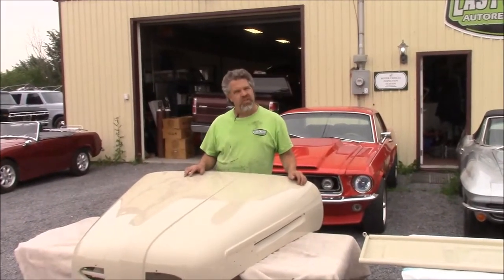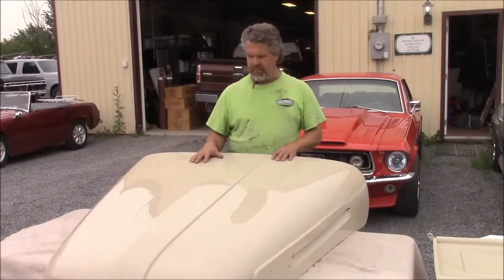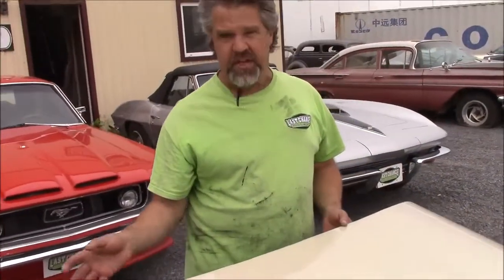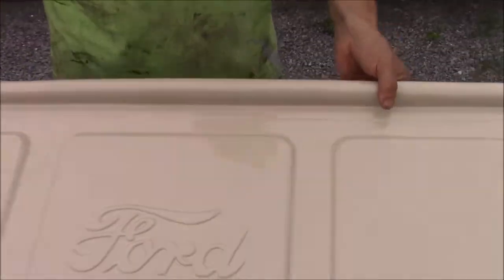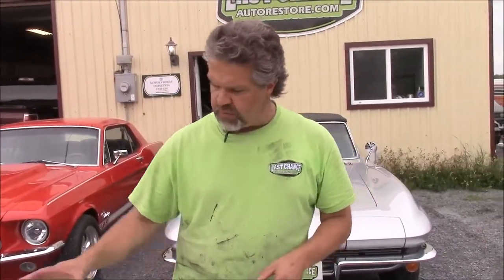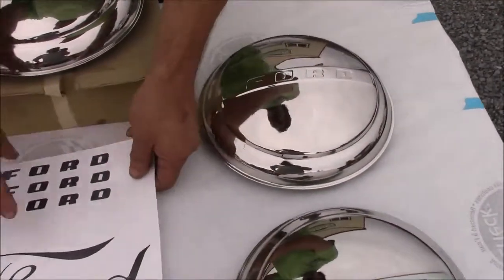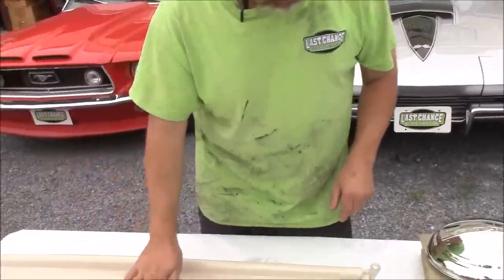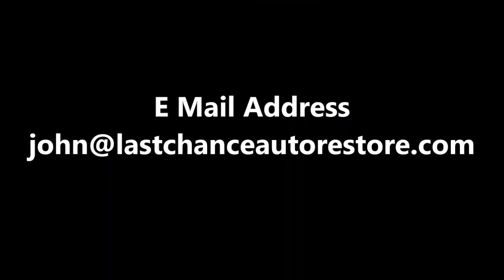1950 Ford F47 F1 Truck Restoration Update, , More Progress, lastchanceautorestore com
More progress on the re assembly on the 1950 Ford F47 / F1 Truck.